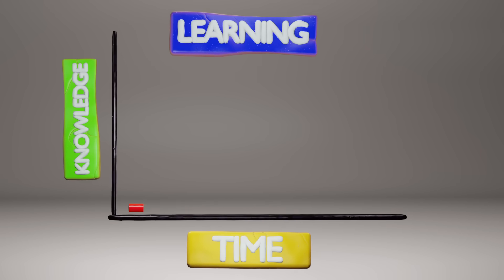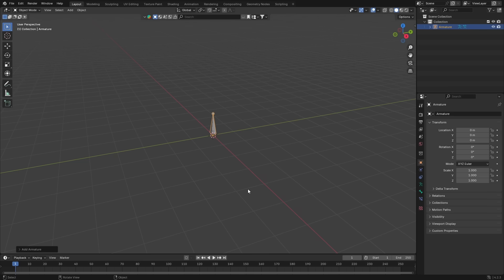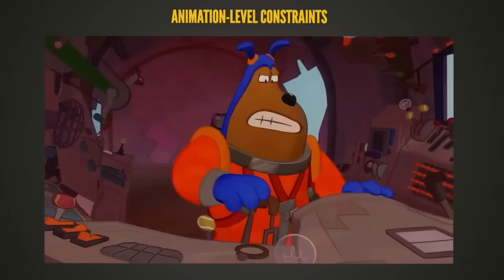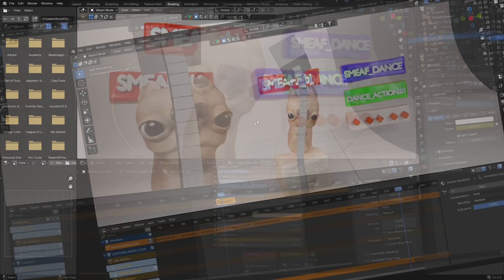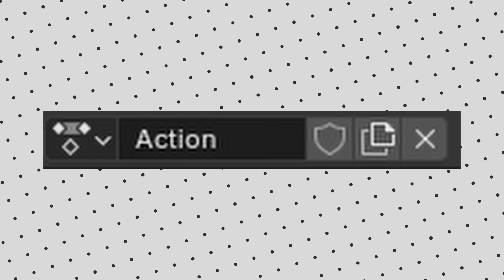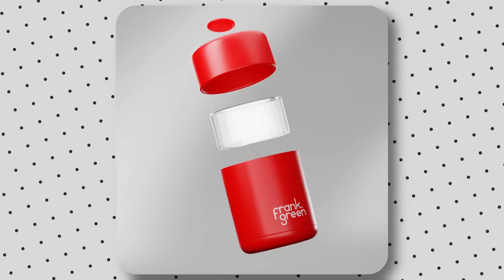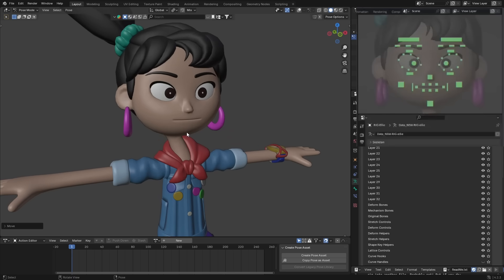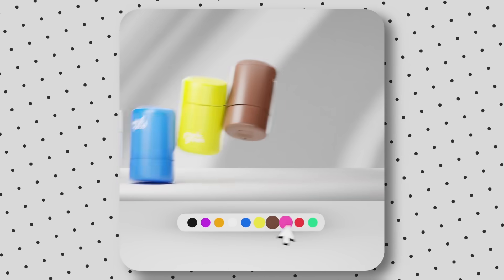Blender is Changing Animation Forever